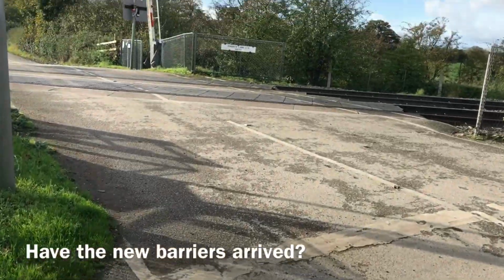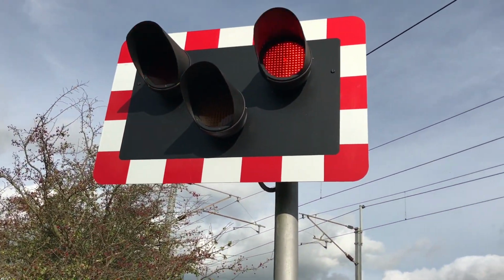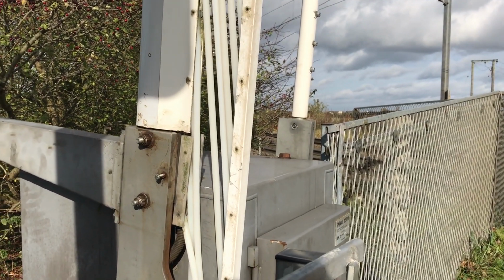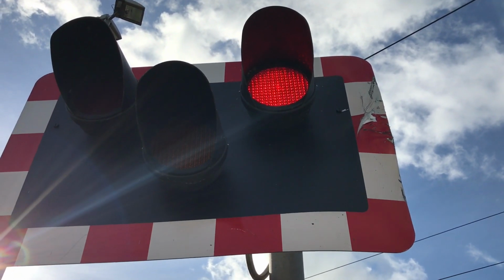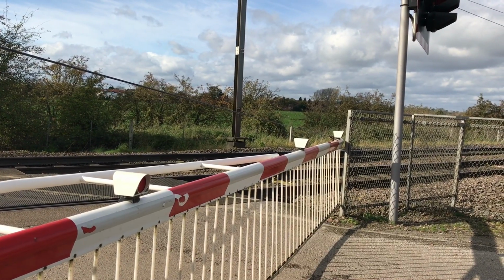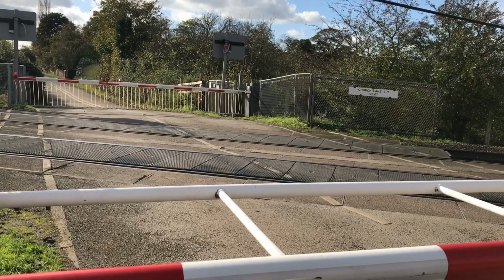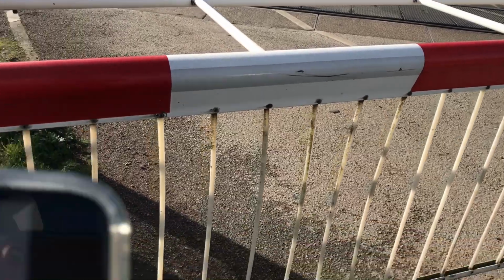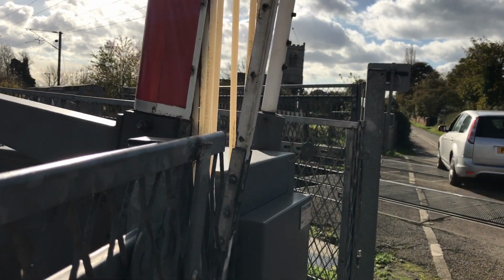Church Lane Level Crossing (25/10/2017)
This video is COPYRIGHT (©) Of Fabe’s Trains. Do NOT redistribute without consent.
The location of this video was: Church Lane South Muskham
Location Postal Address: NG23 6EQ
The timetable used for this location was: Newark F.C.
Location Engineer's Line References (ELR) & Mileage:
ECM1 122 Miles 7 Chains.
Thanks for choosing to watch another video by Fabe’s Trains.